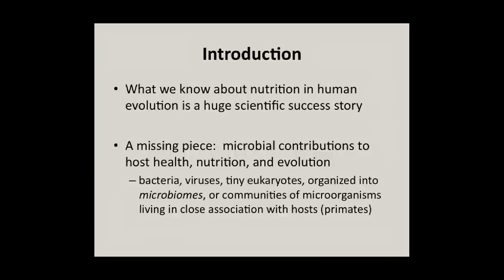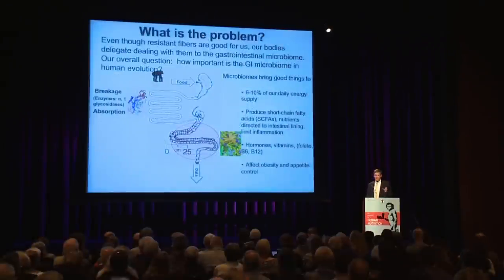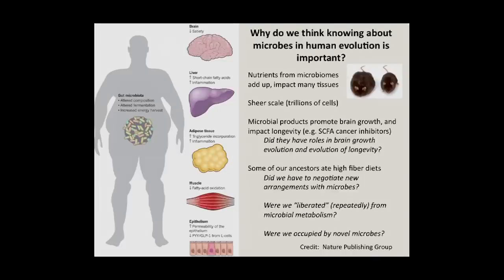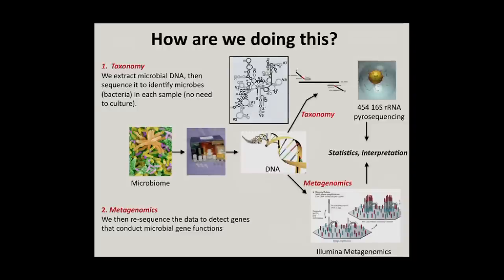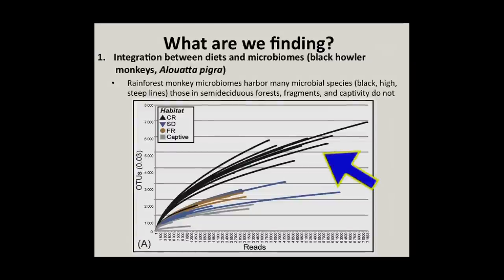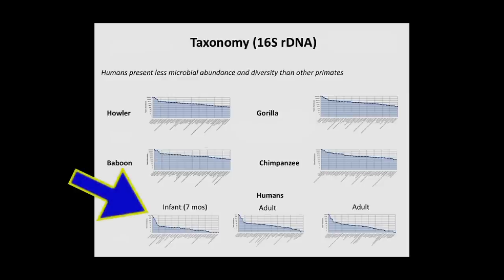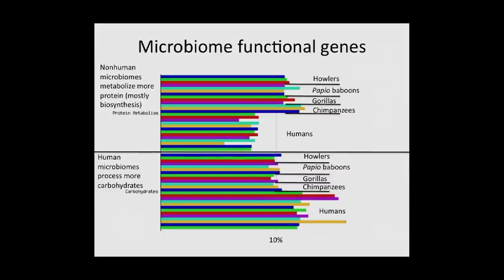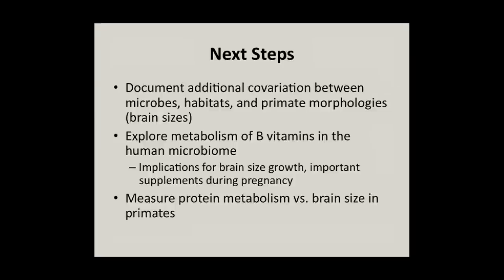CARTA: The Evolution of Human Nutrition -- Steven Leigh: Diets and Microbes in Primates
Steven Leigh (Univ of Illinois at Urbana-Champaign) explores the nature of the primate microbiome with the goal of understanding the impacts of microbiomes on human evolution.  His results point to important contributions of microbial ecosystems to the evolution of human diet.  He also sees implications for human brain evolution through energy and micronutrients that are produced by microbial taxa. Series: "CARTA - Center for Academic Research and Training in Anthropogeny" [Science] [Show ID: 24836]